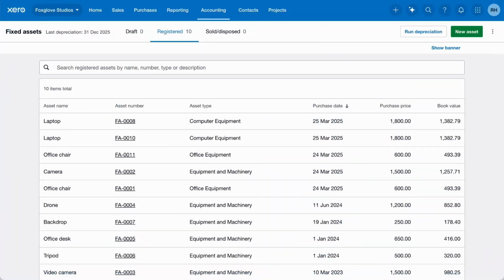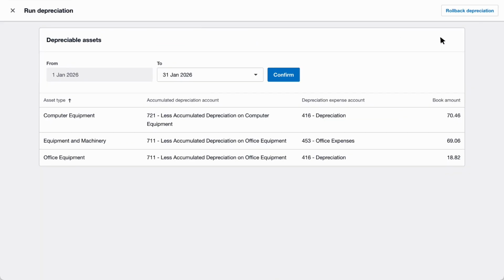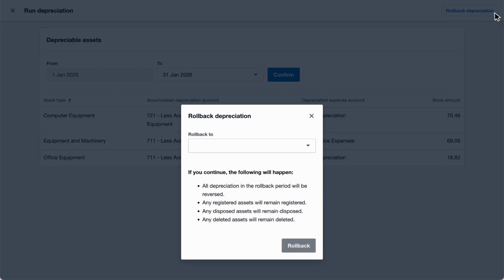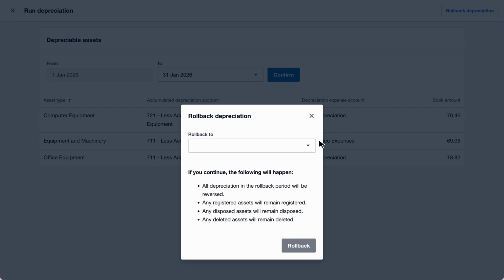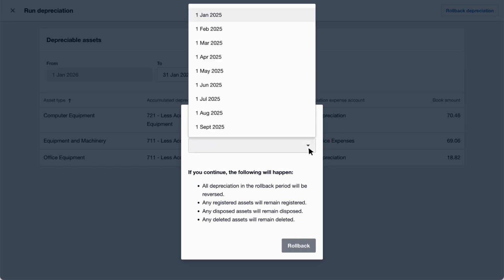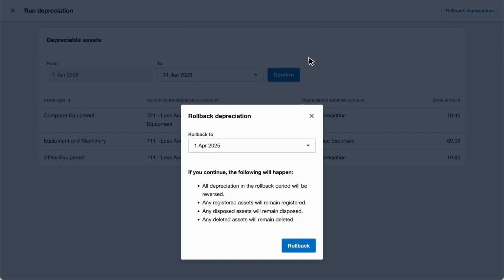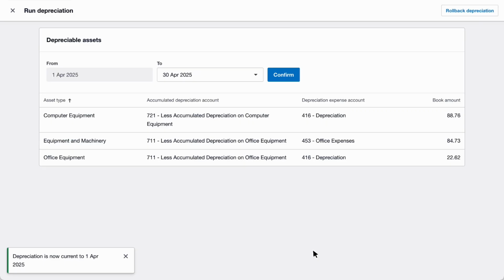ROLL BACK DEPRECIATION IN XERO： CORRECT DEPRECIATION ERRORS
Made an error in your depreciation run or asset cost? Learn how to roll back depreciation in Xero to correct previous mistakes. This crucial step allows you to undo a posted journal and recalculate accurately.